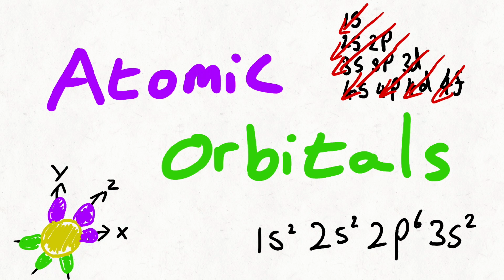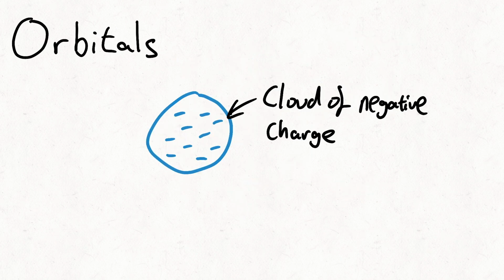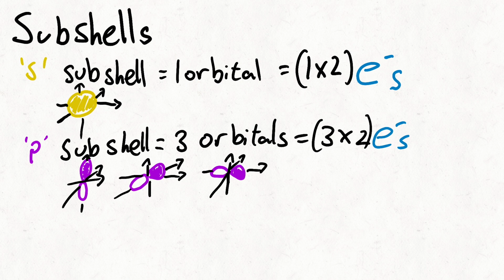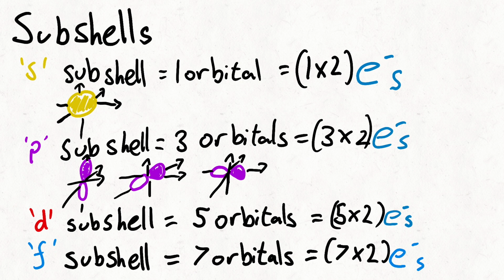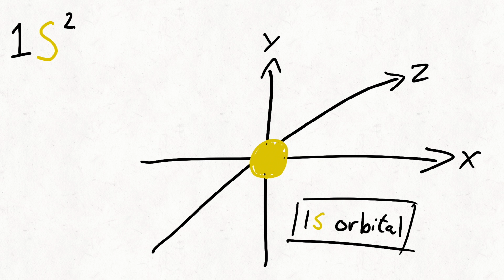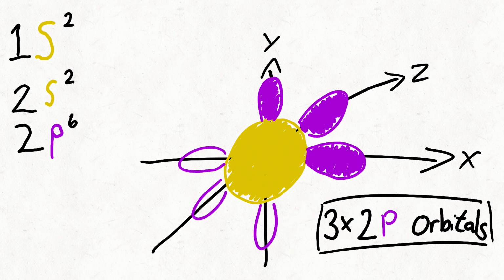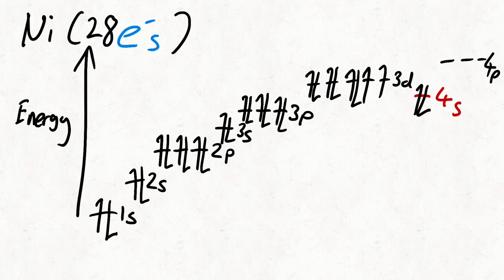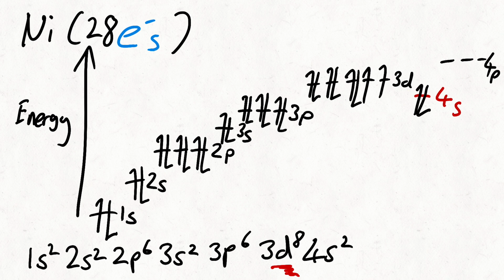(A Level) Atomic Orbitals Summarised in 2 Minutes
This video will sum up everything you need to know about atomic orbitals in A Level Chemistry, covering:

00:00 GCSE electronic structure
00:14 Orbitals
00:29 Subshells (s, p, d and f)
01:00 Electronic configuration
01:39 Hund's rule
01:49 3d vs 4s orbitals